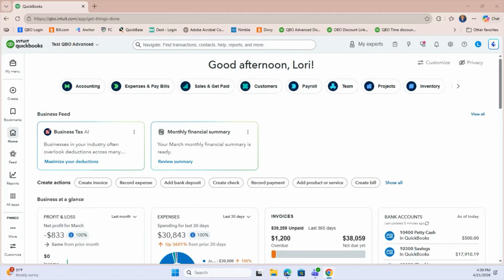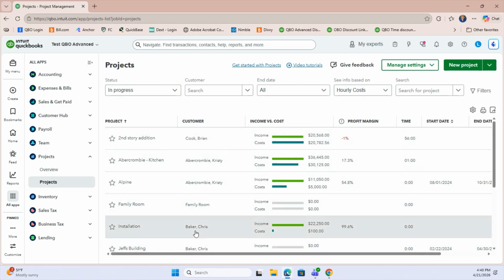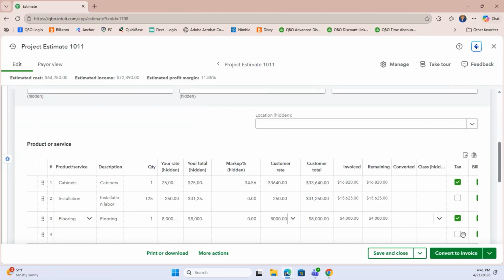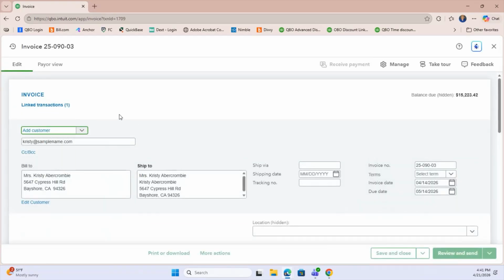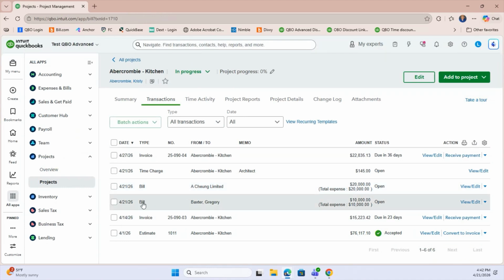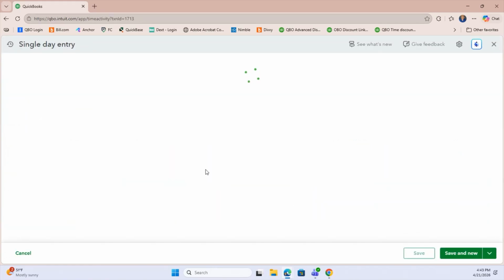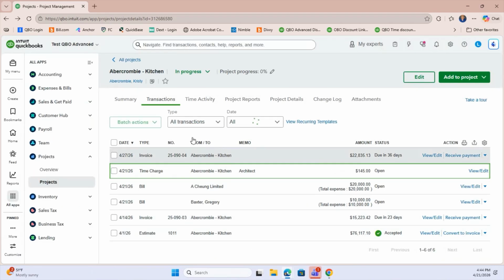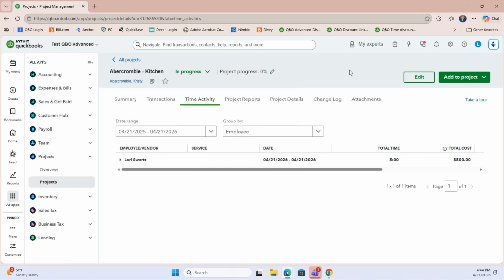QuickBooks Online Tip - Project Tracking, Job Costing and Budgets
QuickBooks Projects makes it easier to connect estimates, invoices, bills, and time entries directly to each job so you can get a clearer view of project costs and performance.

By associating transactions with the right project, businesses can improve job costing, track budgets more accurately, and better understand what has been billed, what remains, and where costs are adding up. It also creates a stronger foundation for reporting and project level visibility.

At Siegel Solutions, we help businesses use QuickBooks more effectively with practical guidance, cleaner processes, and reporting that supports smarter decisions.

*Minimum service level requirement to receive a free subscription.